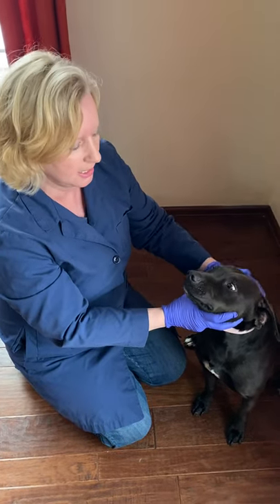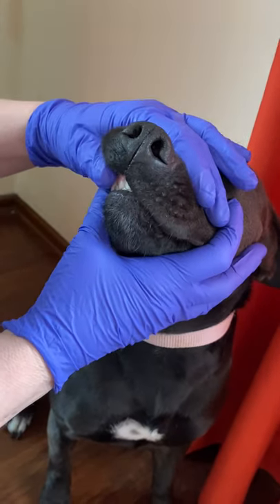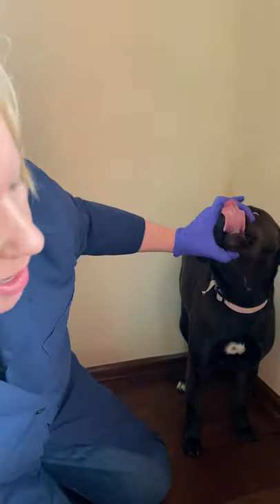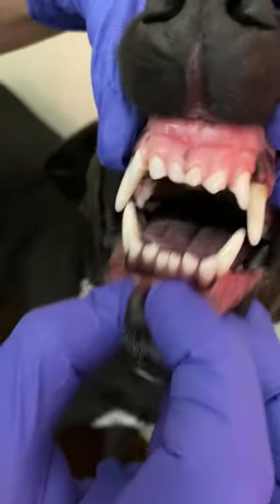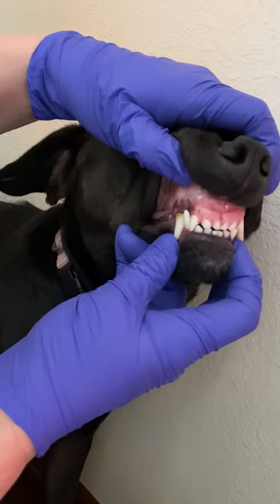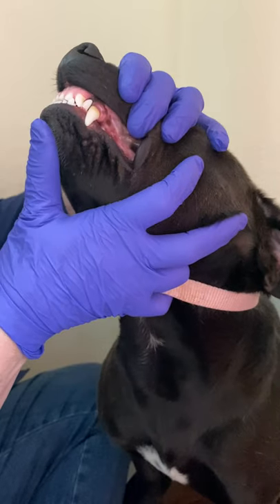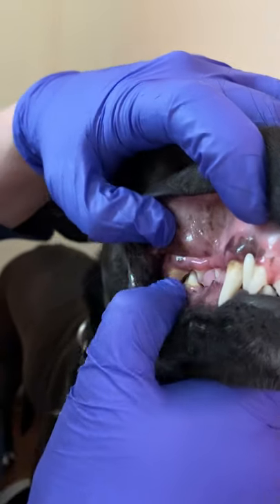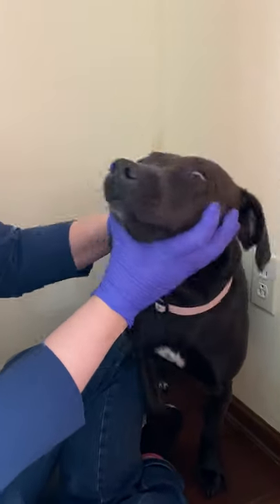Dentistry: Oral Exam Demonstration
This video is a demonstration of an oral exam on a dog (Kaz)